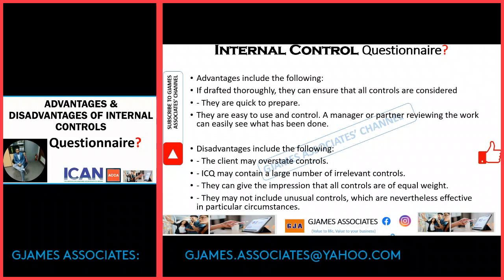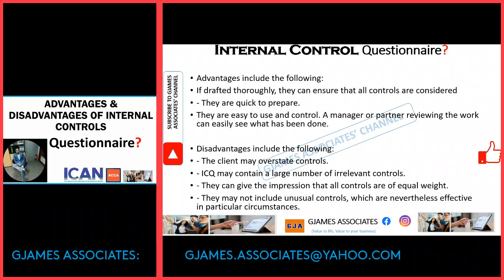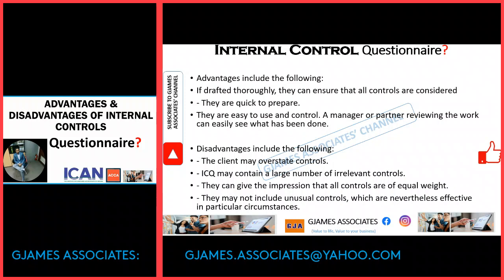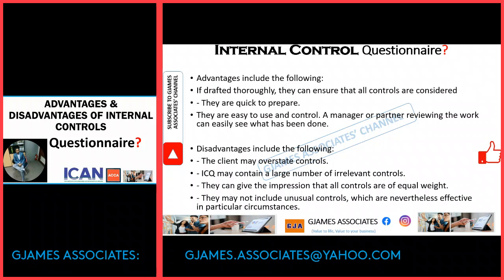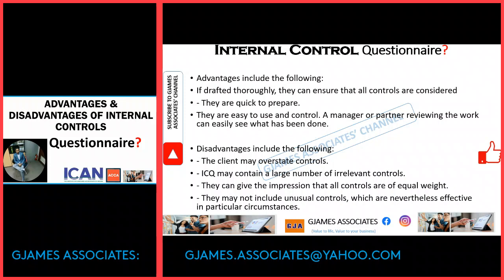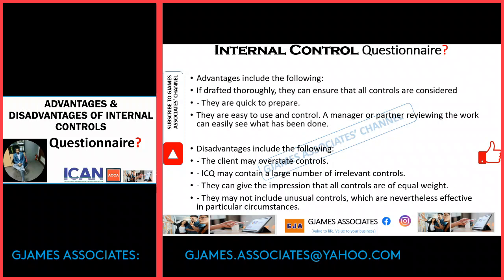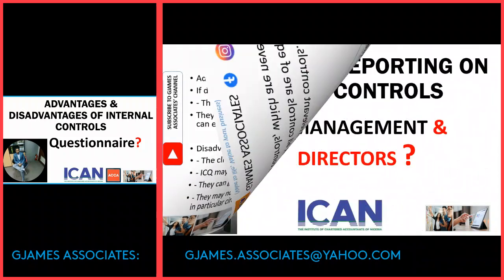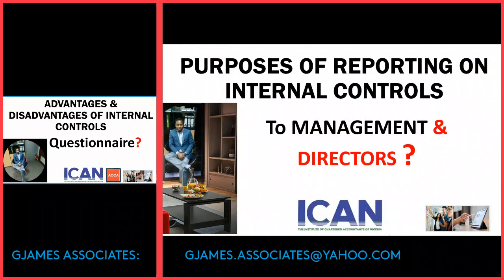INTERNAL CONTROLS QUESTIONNAIRE | ADVANTAGES & DISADVANTAGES OF INTERNAL CONTROL QUESTIONNAIRE |ICAN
INTERNAL CONTROLS OBJECTIVES AND ESSENTIAL FEATURES OF  INTERNAL CONTROLS
SCOPE AND COMPONENTS OF INTERNAL CONTROL SYSTEM
AUDIT AND ASSURANCE
THE CONTROL ENVIRONMENT
RISK ASSESSMENT
CONTROL PROCEDURES
INFORMATION AND COMMUNICATION SYSTEM
MONITORING
INTERNAL CONTROLS AND THEIR INHERENT LIMITATIONS
FACTORS THAT DETERMINE THE SUCCESS OF AN INTERNAL CONTROL SYSTEM
ASCERTAINING THE SYSTEM OF CONTROLS
METHODS OF RECORDING THE SYSTEM OF CONTROLS
EVALUATING THE INTERNAL CONTROL SYSTEM
KEY CONTROL RISK AREAS
REPORTING ON INTERNAL CONTROL TO MANAGEMENT
INTERNAL AUDIT AS A CONTROL FACTOR
IN THIS VIDEO,  GBENGA OLATUNJI OF GJAMES ASSOCIATES EXPLAINS CA EXAMES TOPICS & HOW TO PASS SUCCESS TIPS
THIS VIDEO IS CERTAINLY FOR STUDENTS PREPARING FOR THE ICAN PROFESSIONAL LEVEL EXAMINATION (STUDENTS OF THE INSTITUTE OF CHARTERED ACCOUNTANTS NIGERIA(ICAN)) STUDYING CSME,  CORPORATE STRATEGY, MANAGEMENT AND ETHICS, GOVERNANCE AND BUSINESS MANAGEMENT AND INFORMATION SYSTEMS, FR, FA, CR ETC.

GBENGA OLATUNJI IS A TRAINED AND CERTIFIED LECTURER WITH MANY YEARS OF EXPERIENCE BOTH IN THE CORPORATE WORLD AND THE EDUCATION INDUSTRY. HE IS THE MANAGING PARTNER AT GBENGA OLATUNJI & CO. AND TRAINING PARTNER, GJAMES ASSOCIATES, A PUBLISHED AUTHOR OF TWO (2) LIFE ENHANCING BOOKS. THE GIFT: YOUR REWARDING WAY TO FULFILMENT AND RELEVANCE AND YOU ARE PRECIOUS: KNOWING YOUR TRUE SELF
THE OBJECTIVE OF THIS COURSE IS TO TURN YOU INTO A BUSINESS STRATEGIST AND FUNCTION AT THE MANAGEMENT AND EXECUTIVE LEVEL OF BUSINESS ORGANISATIONS. ALSO, PASSING YOUR ICAN EXAMS AND ALL CHARTERED ACCOUNTANTS EXAMS WITH EASE